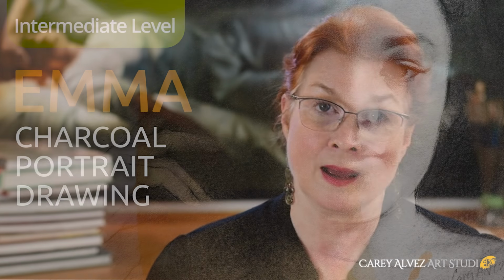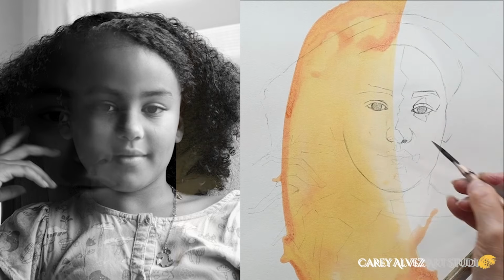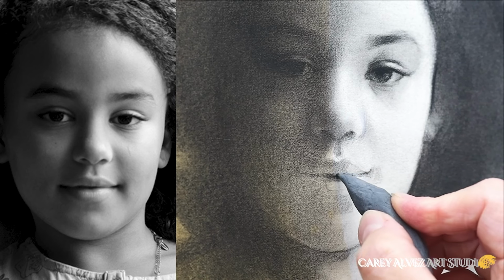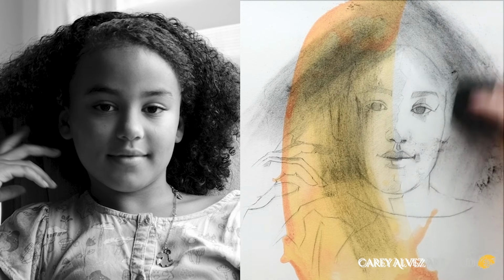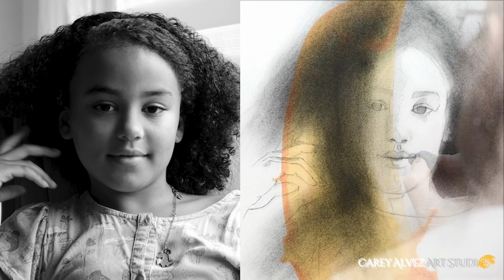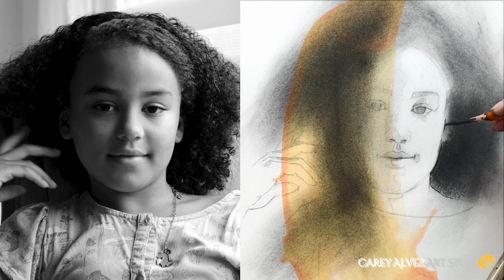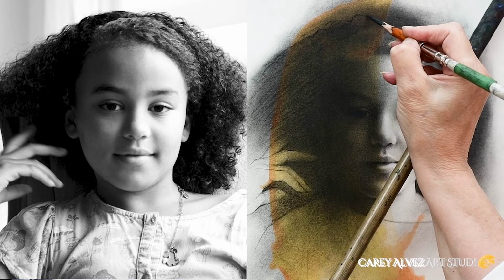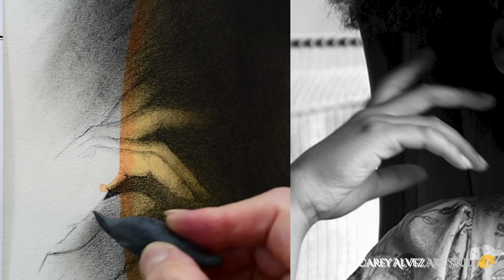Unleash Your Creativity: Charcoal Drawing Techniques with Cool Tools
Discover the secret to creating stunning charcoal artworks by experimenting with different charcoal drawing tools! In this video, we'll explore a variety of tools and techniques to help you achieve amazing results. From soft, delicate shading to bold, expressive lines, we'll show you how to unlock the full potential of charcoal drawing. Whether you're a beginner or an experienced artist, this video is perfect for anyone looking to take their charcoal drawing skills to the next level. So, grab your charcoal and let's get started!

Whether you're a beginner or looking to improve your skills, my tutorials will guide you through the process, helping you unleash your creativity and take your drawing abilities to the next level. Get ready to elevate your artwork and impress with your portrait drawing abilities! And get used to hearing ... Wow did you do that? I bring over 40 years of experience as a fine artist, graphics designer, photographer, multi-media developer.

to find out about my courses and let's start drawing together!

Survey: What Kind Of Videos & Courses Are You Interested In?

Pencils:
Steadtler Artist Graphite Pencils
Faber Castell Watercolor Pencils
Faber Castell Pastel Pencils
Stabilo Carbothello White Pastel Pencil
Stabilo Carbothello Pastel Pencil Set

Pencil extenders
Small extenders
Adjustable size extenders

Pastels:
Rembrandt Soft Pastels Set
Rembrandt Soft Pastels Starter Set
Prismacolor Nupastel set
Cretacolor Sticks
Cretacolor White Sticks

Blending Brushes For Drawing:
Stiff Hogs Hair
Assorted Soft Finishing Blending
Large Soft Blending Brush

Charcoal:
Vine Charcoal
Generals Charcoal Pencils
Wolffs Carbon Pencils

Nitram Charcoal Sticks:
Hard H
Medium Soft HB
Soft B
Soft Rounds
Charcoal holders
Adjustable Charcoal stick Holder

Paper:
Arches 300lb Hot Pressed Watercolor Paper
Strathmore Sketch Pad
Legion Stonehenge paper 9x12
Legion Stonehenge paper 18x24
Canson Mi-Teintes Assorted Color
Canson Mi-Teintes Light Color

Wood panels for stretching paper
Jerry's Artarama 12x16 Wood Panels
Staple Gun

Inks:
Windsor Newton Inks

Paint Brushes
Large Nylon watercolor brushes

Paint Mediums Acrylic
Golden Acrylic Paint
Liquitex Acrylic Paint
Windsor Newton Acrylic Paint

Erasers
Prismacolor Kneaded Eraser
Mono Eraser
Vinyl Eraser

Masking Tape
3M high tac

Camera setup for recording my videos:
Nikon D7500
Nikon 50mm 1.8 lens
Rode video mic
Scan disc memory card
Soft Boc Video lights